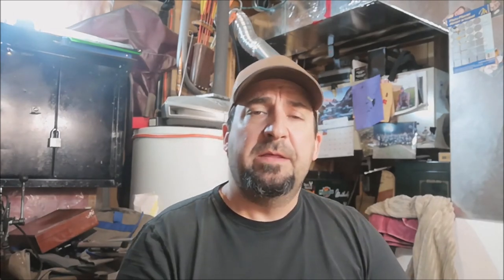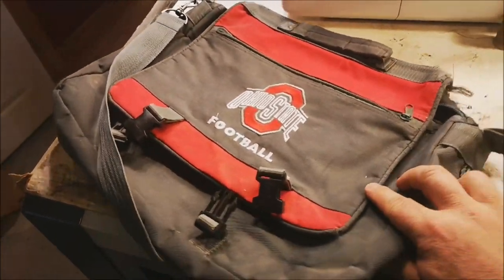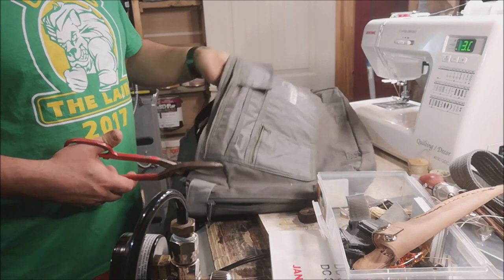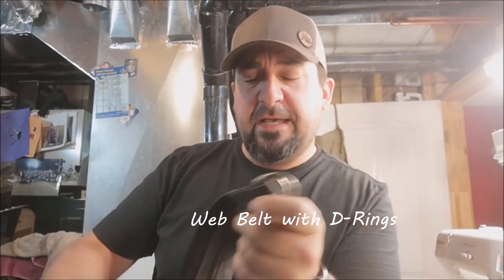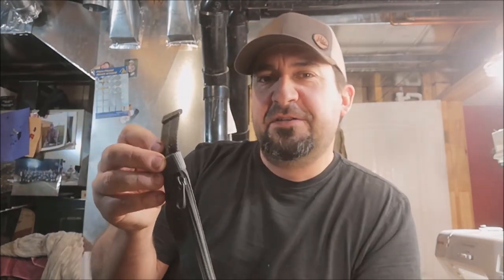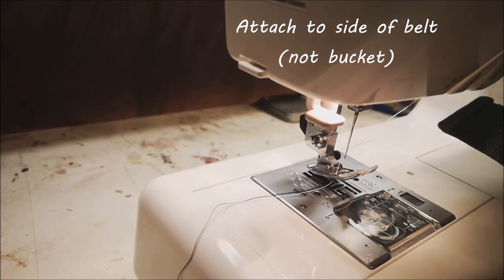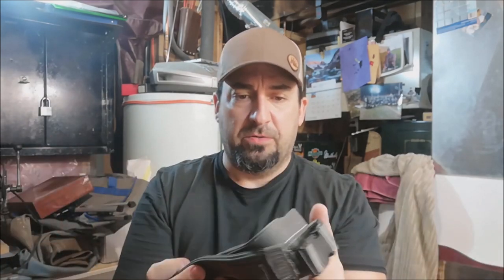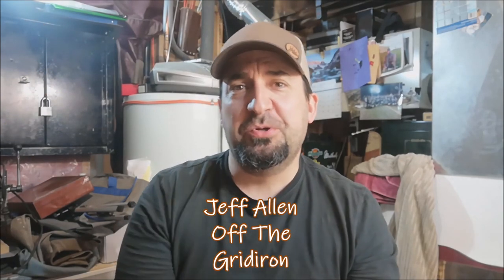DIY EDC/Survival Belt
In today's DIY Build, I salvage accessories from an old shoulder bag to make an EDC/survival belt. Check out the diy recycling and re-purposing possibilities that lie in your household goods destined for the trash!

If you have cool ideas of your own - for equipment, items, or tools to stash in this survival belt, please leave in the comments!! I will likely do a follow-up video at some point showcasing my items and suggested items that can be carried in this new EDC/survival belt.

Jeff Allen
Off The Gridiron